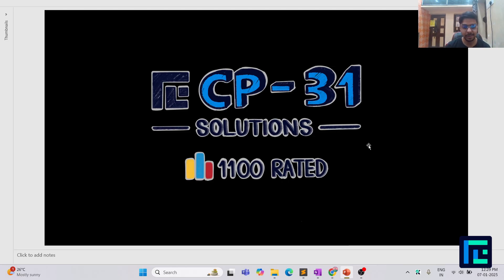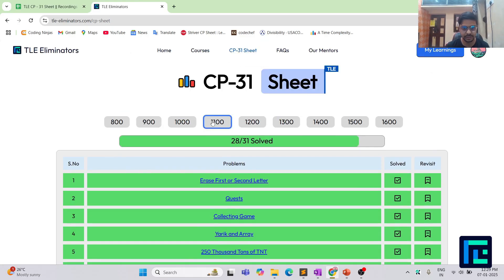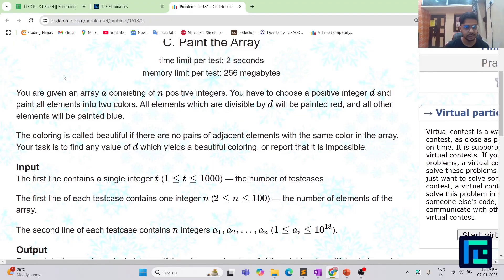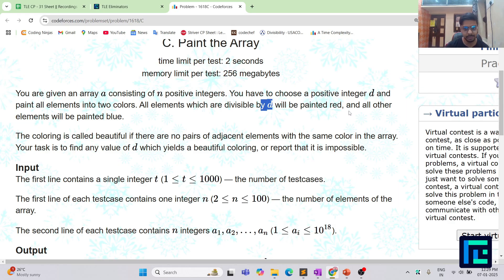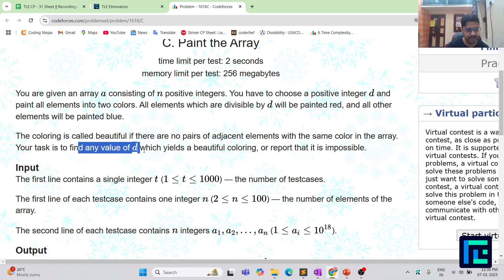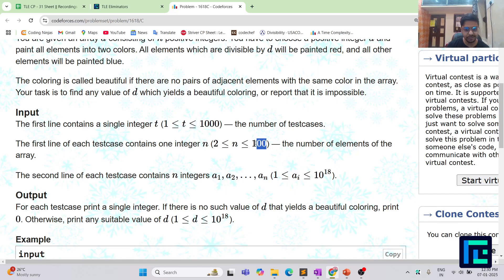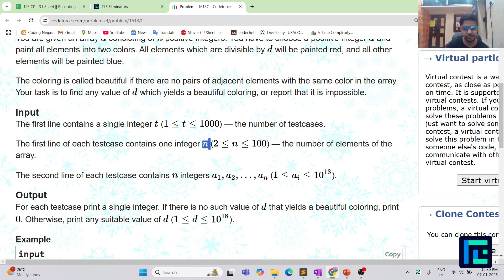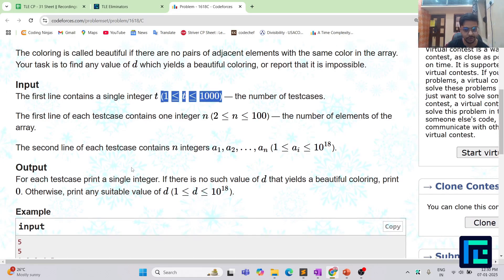#29 Paint the Array | Video Solution | 1100 Rated | TLE CP-31 Sheet | Best Codeforces Problems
In this video, we will cover Problem #29 - Paint the Array of the 1100-rated problems from our TLE’s CP-31 Sheet - by Priyansh Agarwal.

Timestamps-
00:00 Reading the problem
4:40 Approach
13:40 Code